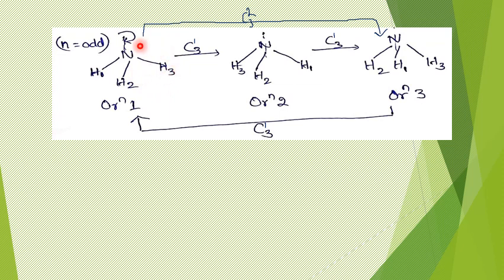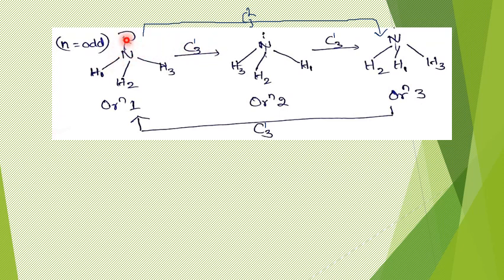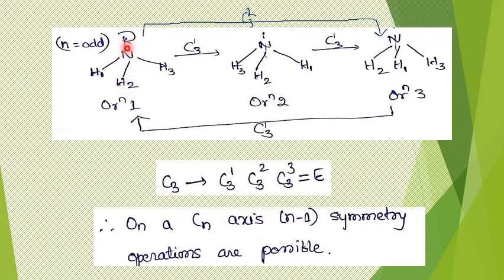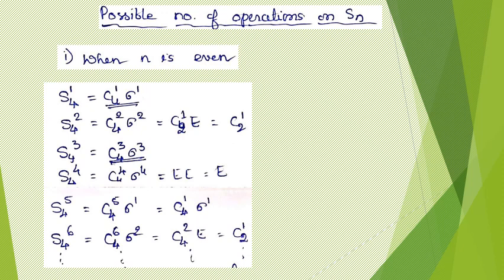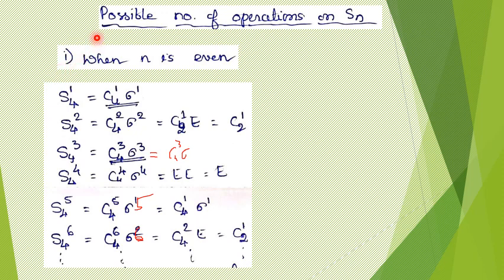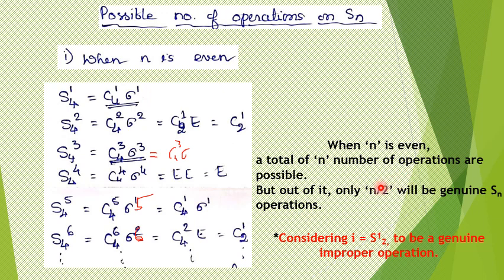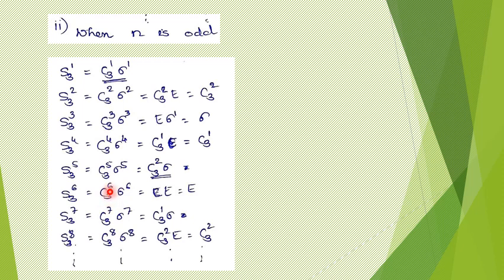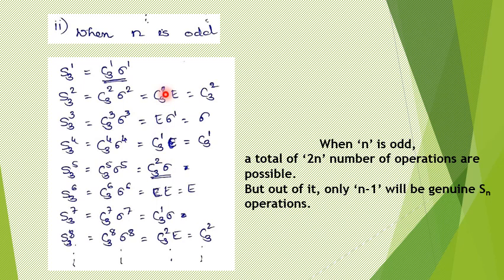Number of possible operations on a improper axis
Calculation of possible number of operations on Cn axis and Sn axis (n=even/odd).